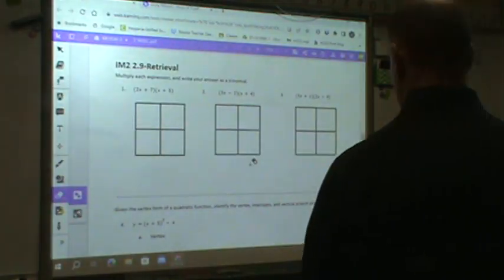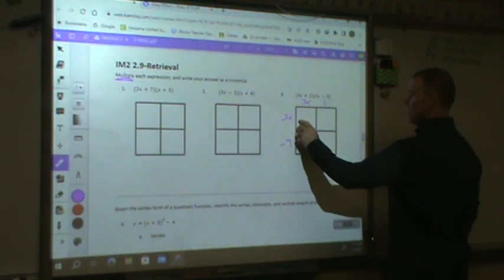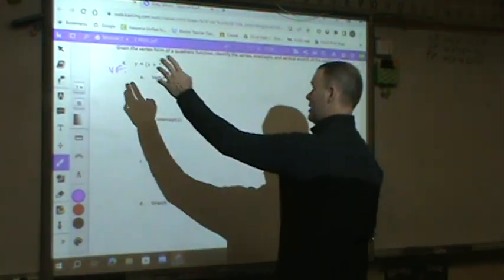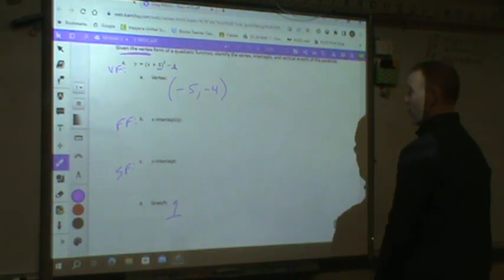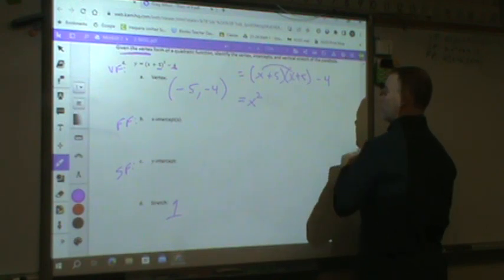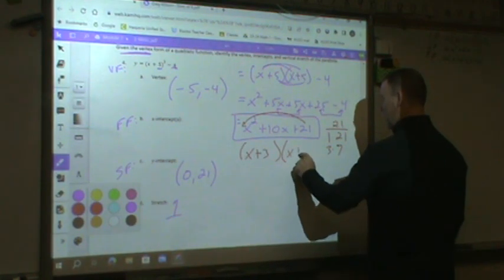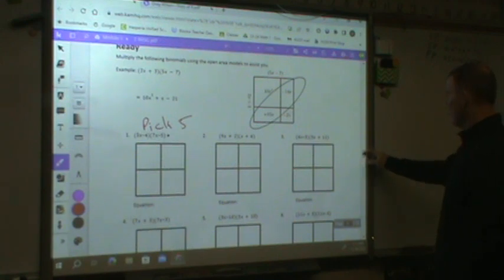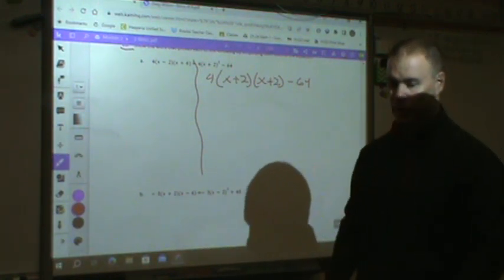M2 2.9 READY & GO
This video covers the process of multiplying binomials, and how to find the Vertex, X and Y intercepts and the vertical stretch given a specific quadratic function.